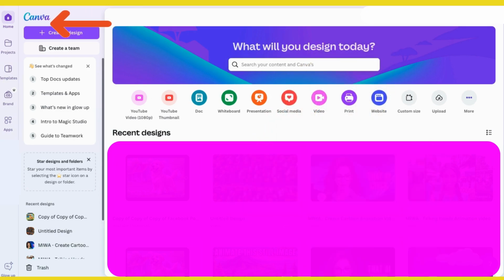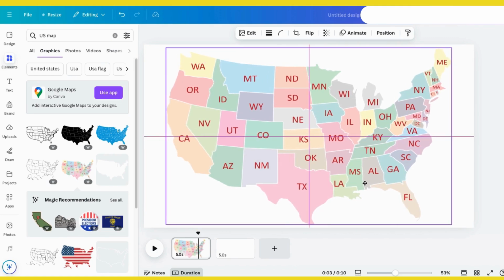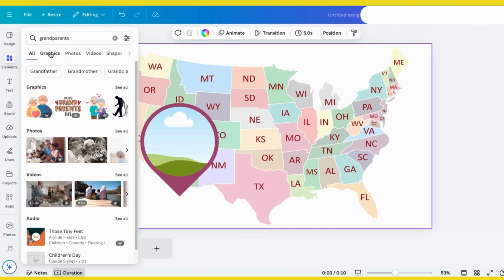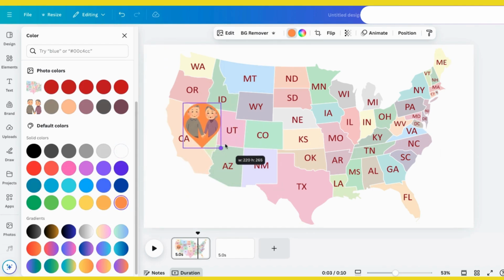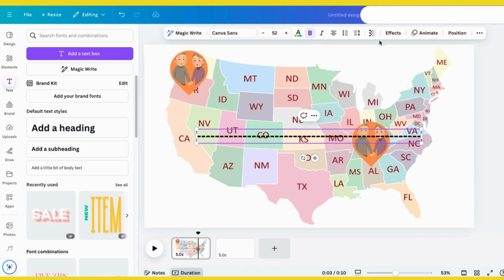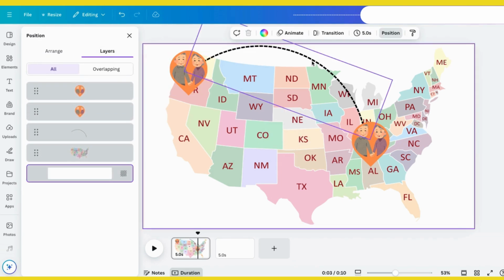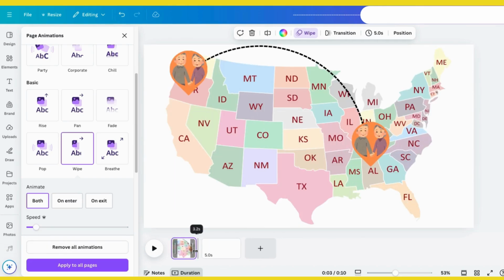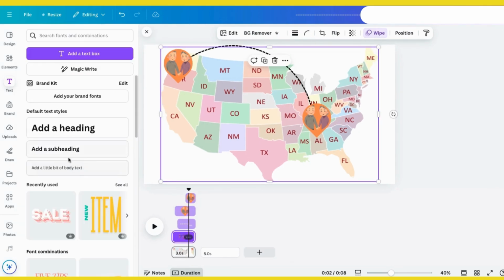FASTEST Way to Create Custom Animated Travel Maps in Canva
How to Create Custom Animated Travel Maps in Canva Fast. Want to Know How to Animate Travel Maps in Canva for FREE: Animation Tutorial. Want to bring your maps to life with animation? Whether you're teaching geography, creating travel content, or need to show a journey from point A to B in style, this tutorial has GOT you covered!

In today's short video, I’ll walk you through a step-by-step guide on how to create animated maps using Canva. We’ll cover everything from adding fun cartoon elements like travelers to creating smooth, eye-catching transitions between locations. Perfect for beginners and anyone looking to add some creative flair to their videos or presentations!

Here’s what you’ll learn in this video:

How to select and customize a map in Canva.
Adding animated travelers to show movement.
Using Canva’s animation tools to create smooth travel paths.
Timing and sequencing animations to make your project pop!

This is a super easy and fun technique that you can use for your own classes, job presentations, or any project where you want to make your video more engaging. Plus, it’s so quick, you’ll be able to apply it in no time!

TIME STAMPS:
00:00 - Introduction
0:21 - How to Animate Travel Maps
2:45 - Watch the Examples
2:54 - Conclusion

👥 Share the Magic: Know someone who could use a music or sound upgrade?